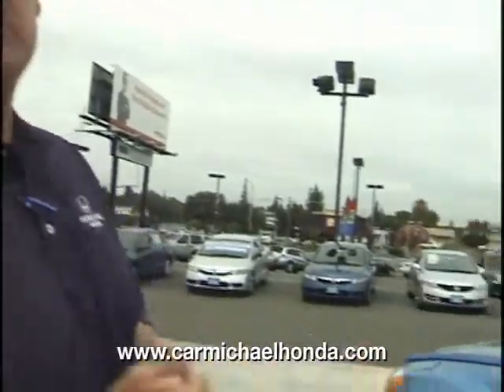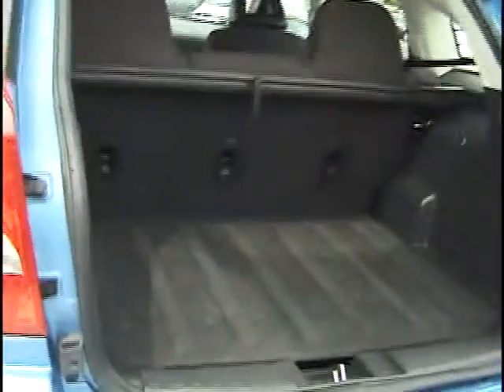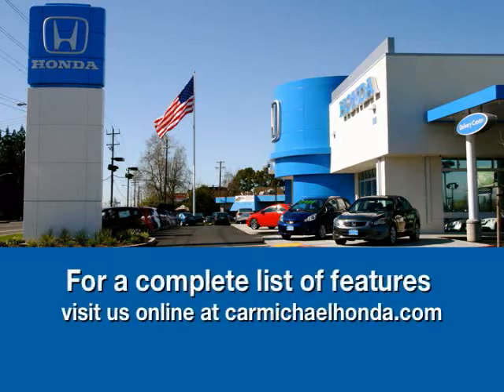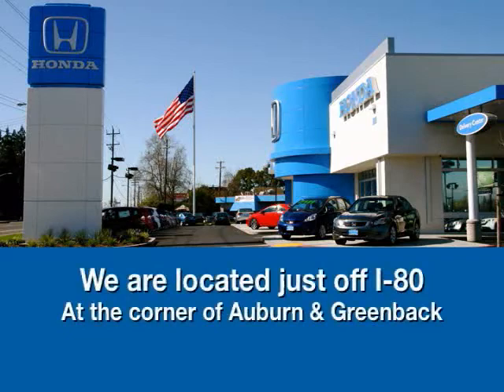Carmichael Honda - 2008 Dodge Caliber